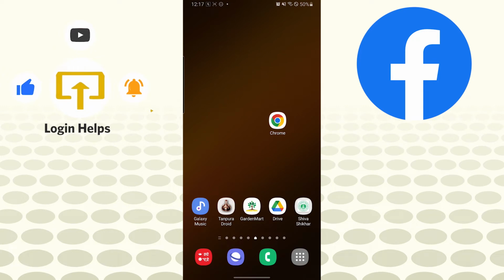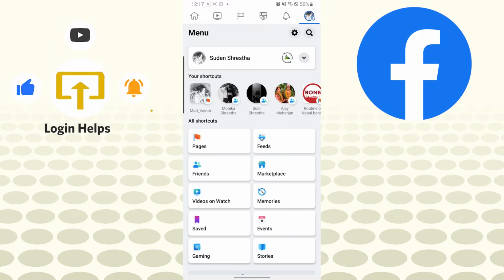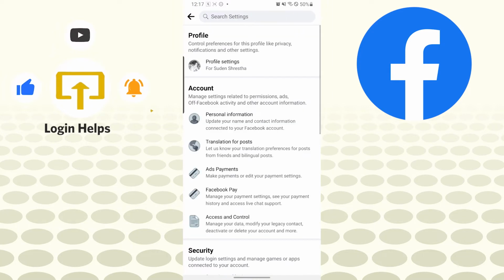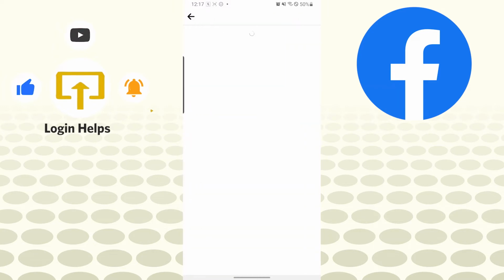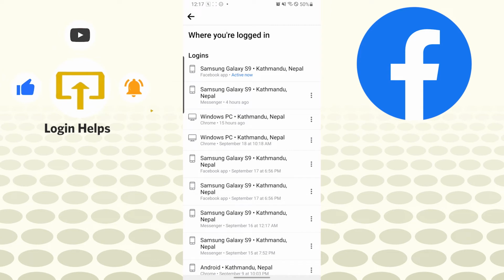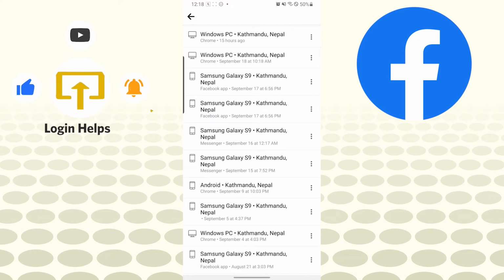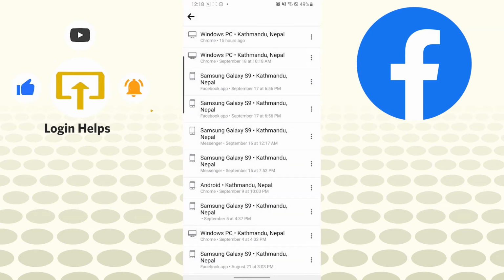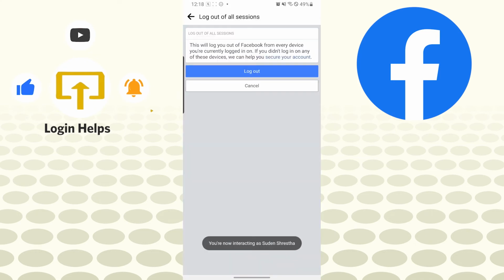How To Logout Facebook From Devices 2022 | Sign Out,Log Out Of All Sessions On Facebook Account